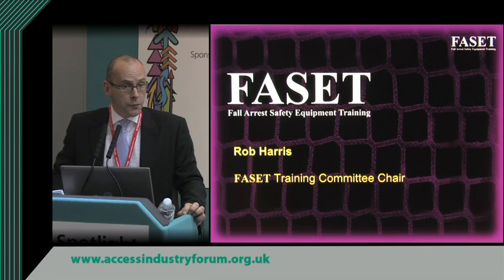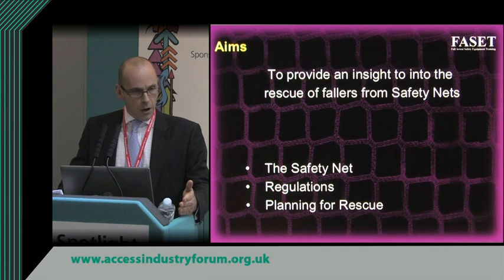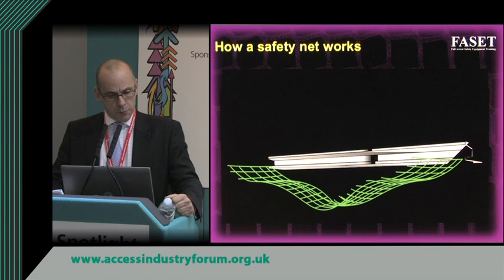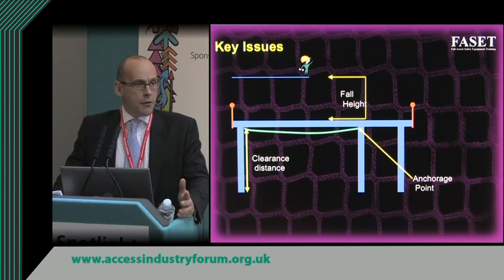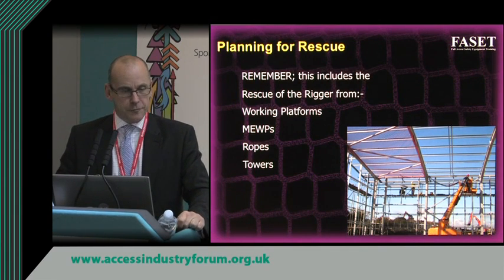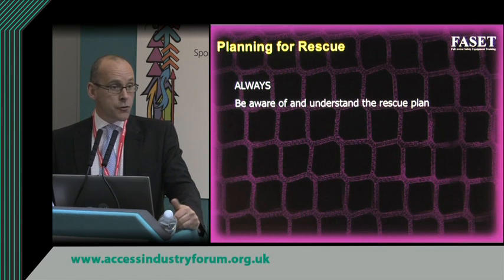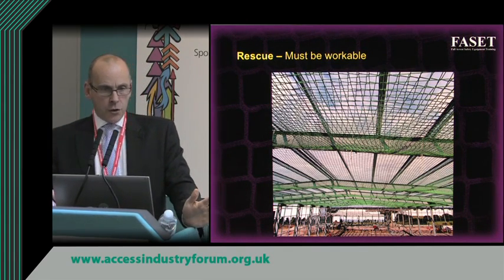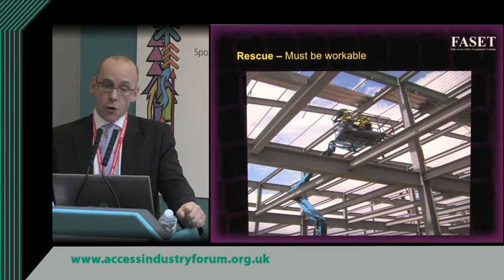FASET | Safety Net fall arrest best practice when working at height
FASET explain how fall arrest safety nets are minimising the consequences of a fall for construction workers around the world. In the UK, the Work at Height Regulations make clear reference to the need for an emergency rescue plan, evidence it is workable and that those carrying out the plan are trained. This presentation identifies the key issues relating to rescue from safety nets.

Speaker: Rob Harris, a founding director of Fall Arrest Safety Equipment Training (FASET) and principal of 3 Education Ltd